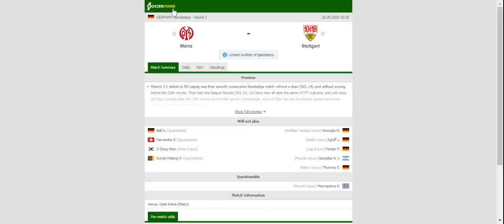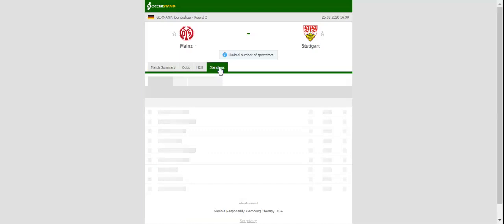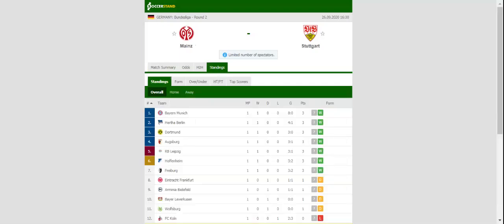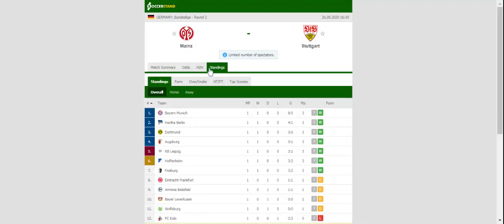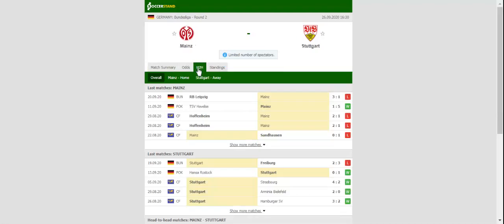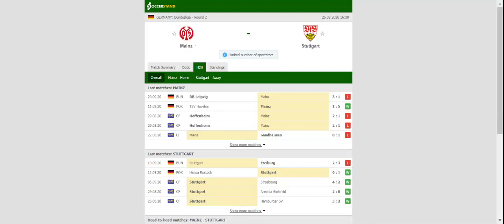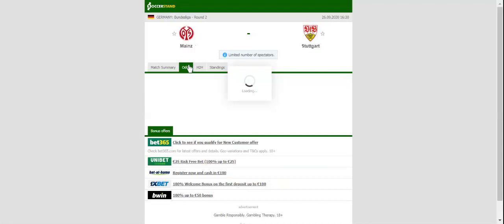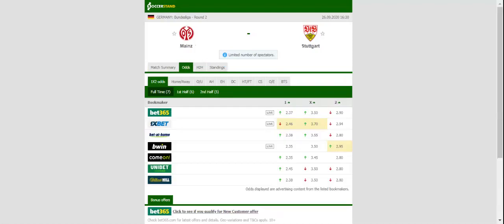MAINZ VS STUTTGART PREDICTION & BETTING TIPS - 26/09/2020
2021 college football predictions,
2019 college football predictions,
2020 ncaa football predictions,
nc state football predictions 2020,
2020 nebraska football predictions,
2020 uga football predictions,
10 football predictions 2020,
football songs,
football vines,
football skills,
football daily,
football games,
football khela,
football live,
football pump up,
football anime,
football analysis,
football asmr,
football agility drills,
football american,
football academy,
football anthem,
football boots,
football big hits,
football bloopers,
r/b football,
f c b football,
mattyb football,
s.a.b football,
football chants,